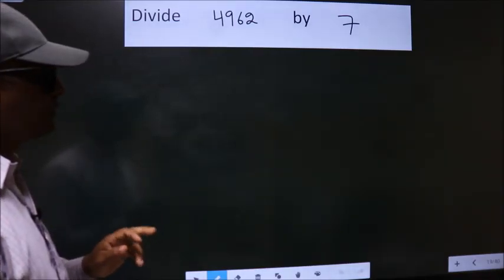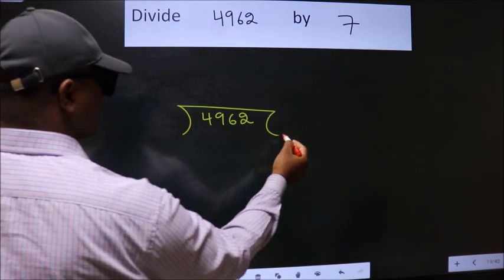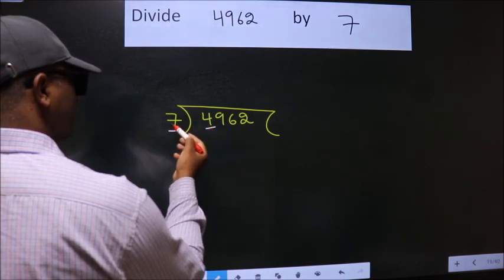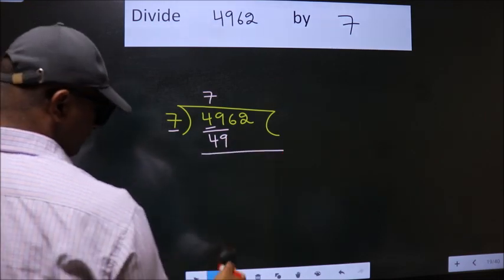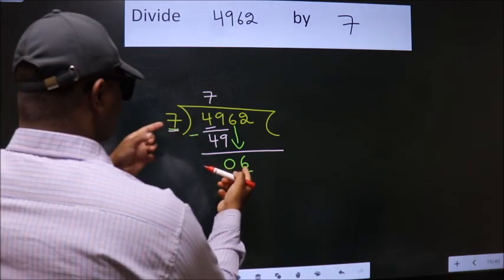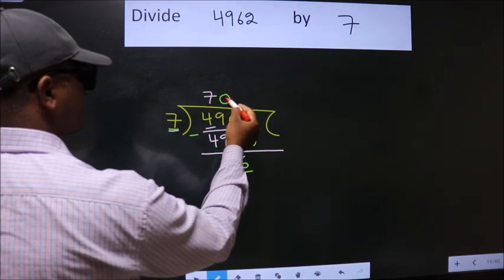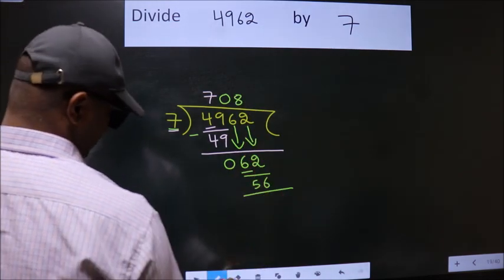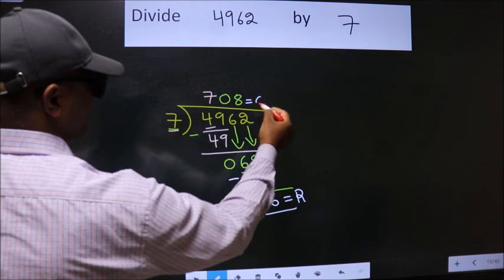Divide 4962 by 7 many get this quotient wrong